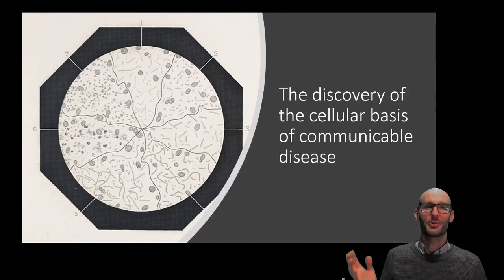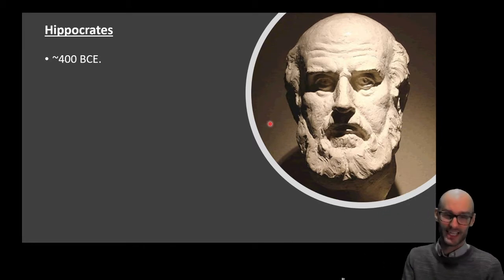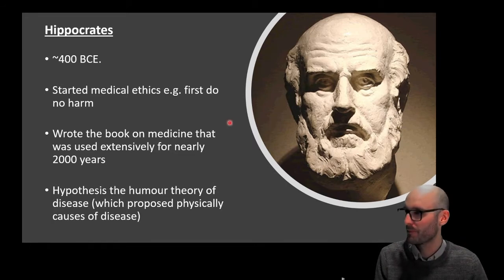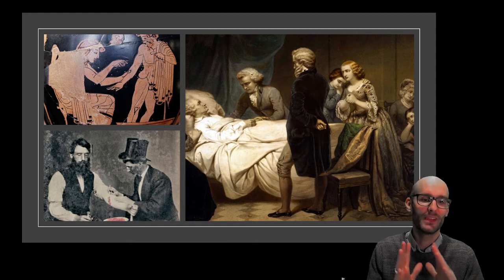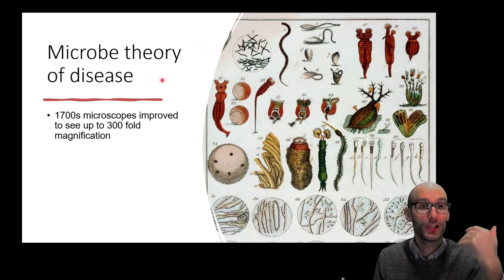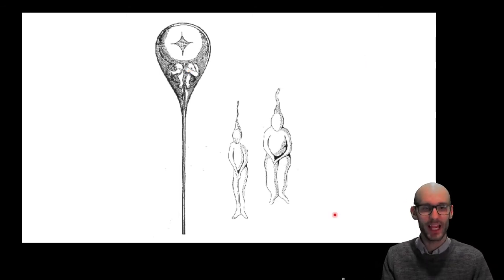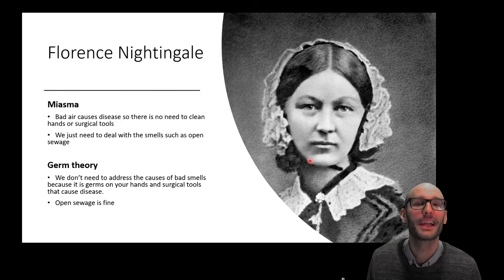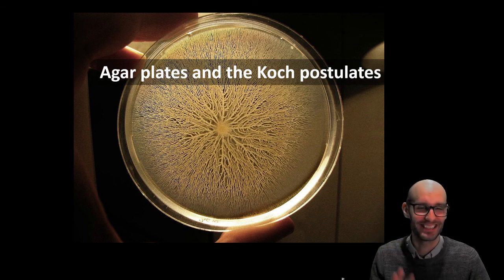The rise of Germ theory- The cellular basis of communicable disease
Learning objectives

Understand the important contribute Hippocrates made to modern medicine.
Explain Miasma theory.
Describe how technological advancement drove scientific discovery using the microscope as an example.
Explain Germ theory and contrast this with Miasma theory.
Describe Louis Pasteur and Joseph Lister's contribution to science and how their evidence supported Germ theory
Explain why Florence Nightingale is an amazing human.